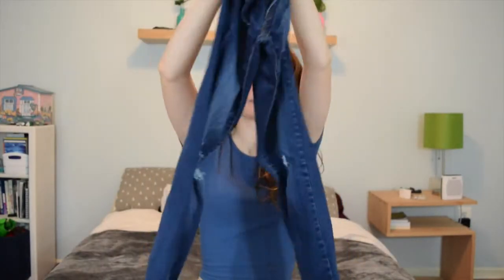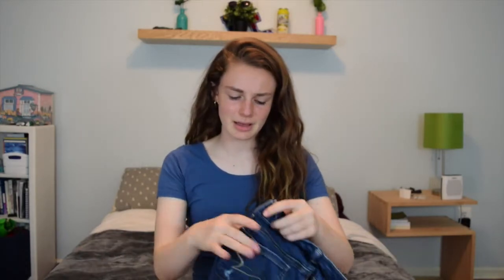My Favorites!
Hello everyone! These are just some products I have been enjoying, so I hope you can enjoy them too!

2. Jeans: (These aren’t the exact jeans but they are relatively close)

3. Sweatshirt: (This again isn’t the same one its no longer on the site but its the same style)

5. boots: I was unable to find them online, I got them at the outlets so I think that is the reason, sorry!

9. blueberries blueberries-4-oz/-/A-14633144#prodSlot=medium_1_24&term=blueberru